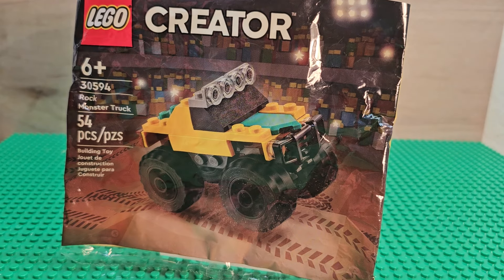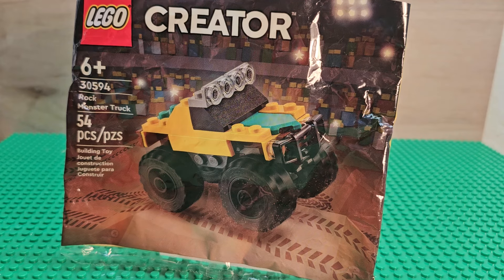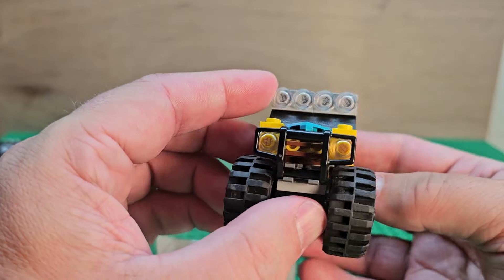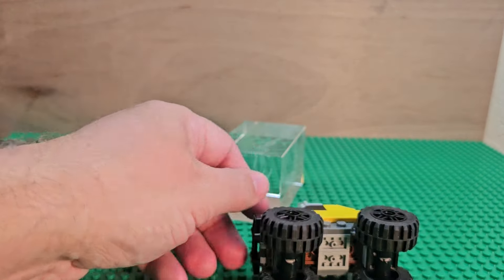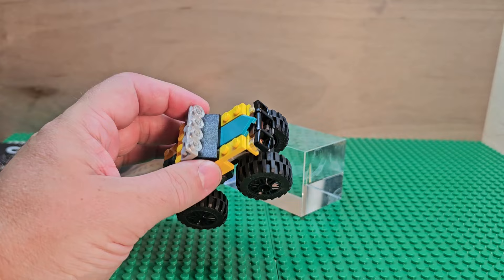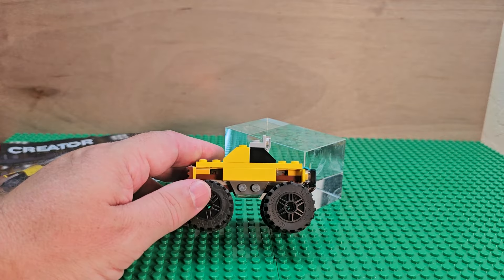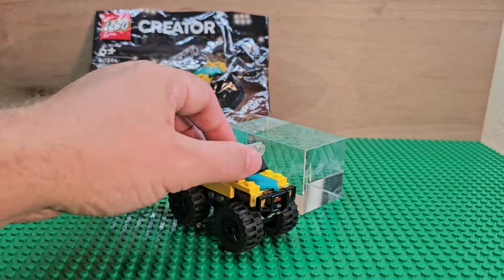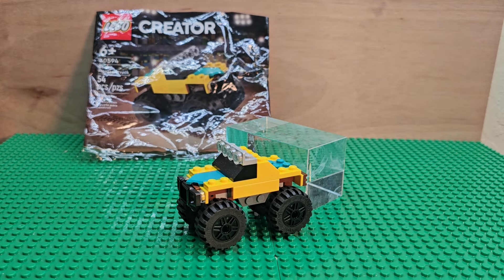Lego Creator "Rock Monster Truck" Review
Hi thanks for stopping by, in this video we are looking at Lego Creator "Rock Monster Truck," there is 54 pieces in this set.  It is set number 30594.  Its rated 6 plus.  We are reviewing it today.  Enjoy